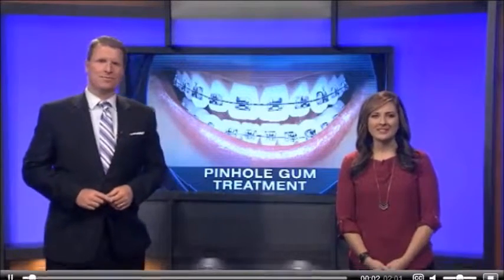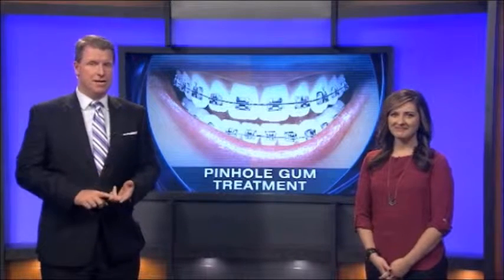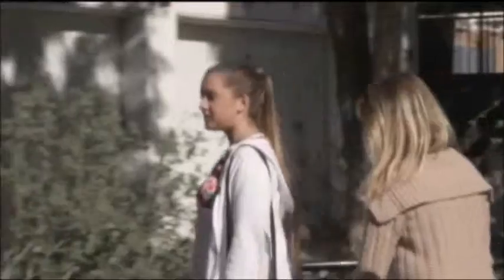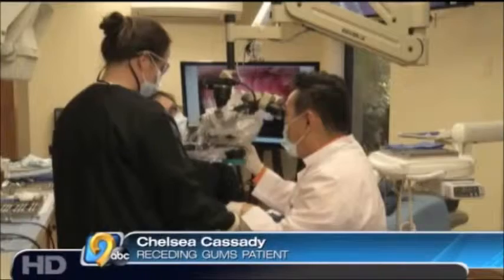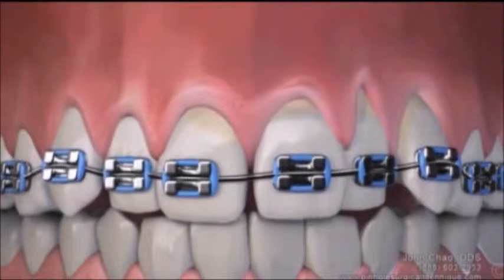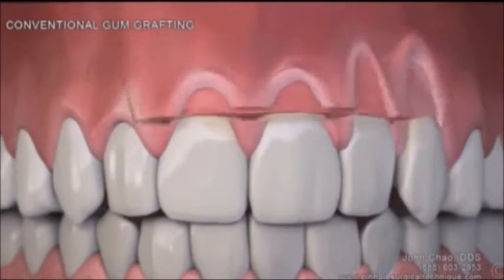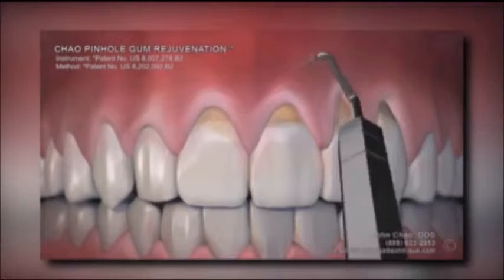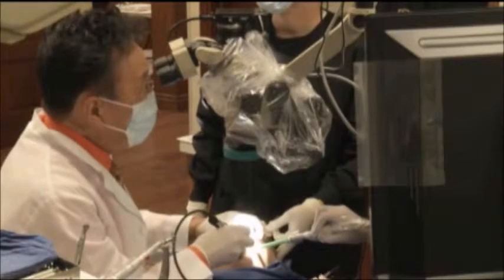Pinhole Gum Rejuvenation® - Cedar Rapids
Chris Earl and Nicole Agee from Cedar Rapids, Iowa reports about Chelsea Cassidy.
Chelsea is a patient of Pinhole Gum Rejuvenation®, noticed her gum recession after years of using braces. She comes to Dr. Chao's office in Alhambra, CA to fix her issue. Dr. Chao does the Pinhole Gum Rejuvenation® procedure and Chelsea's life changes for the best!